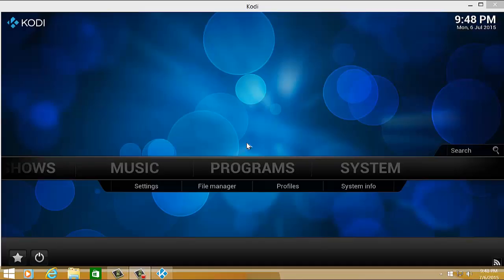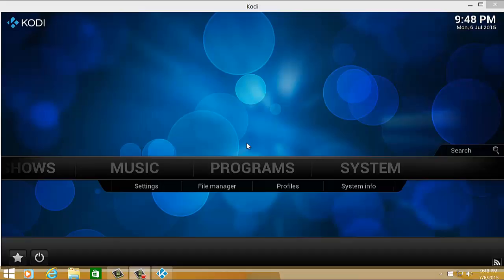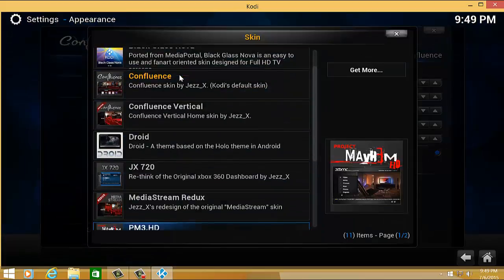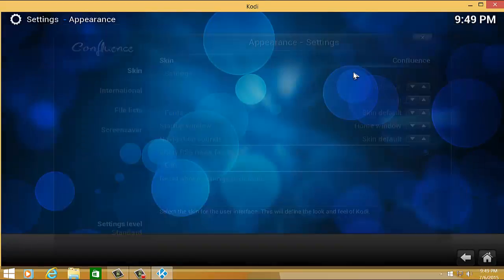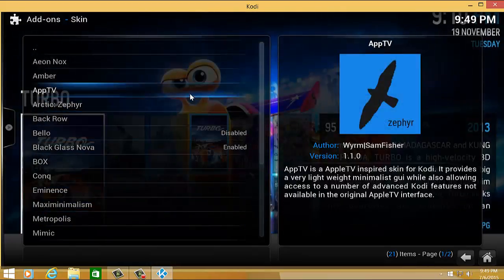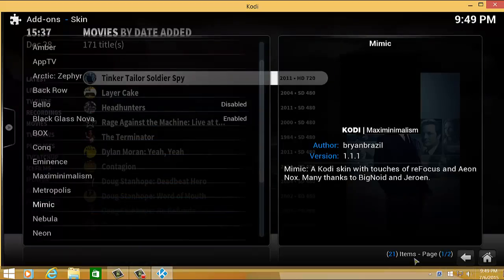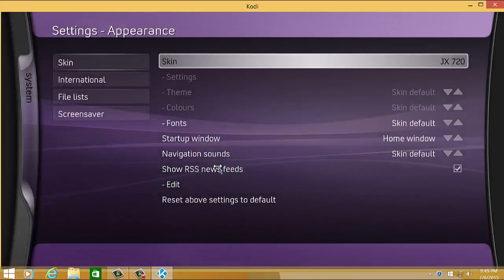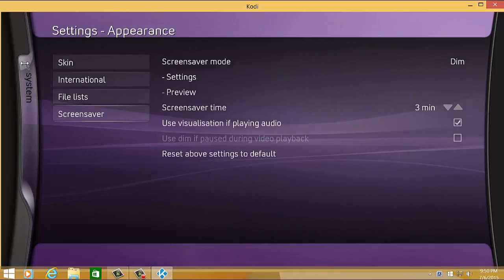How To Change Skin In Kodi Media Player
Its never boring to use Kodi media player because of its interchangeable skins.  Here is how to change it.